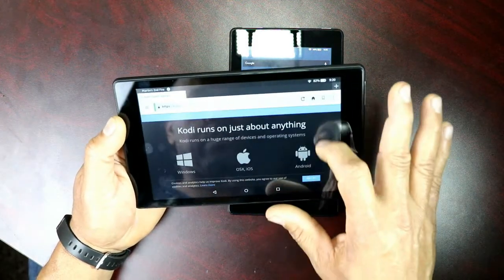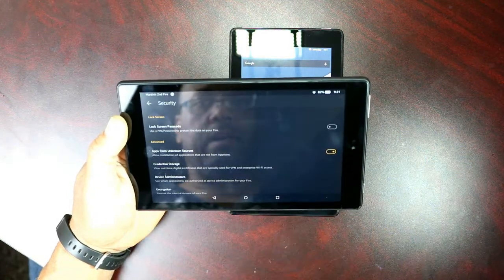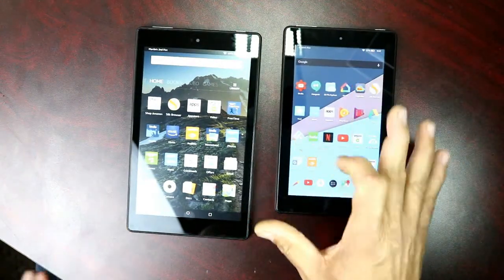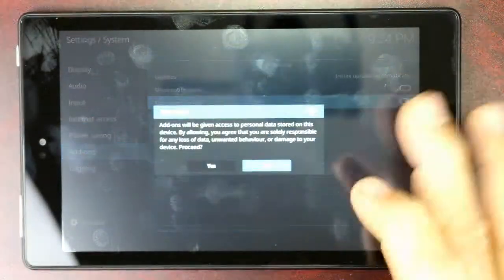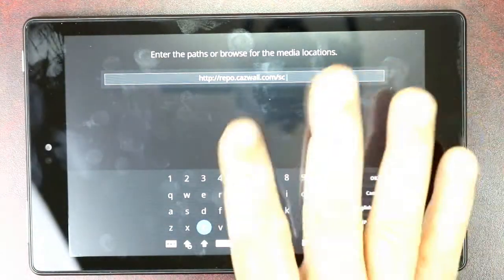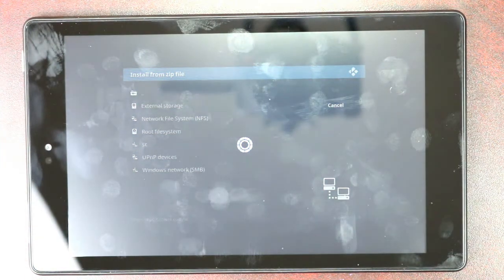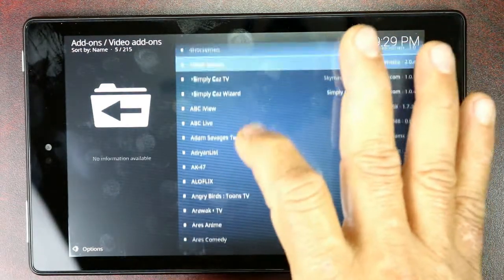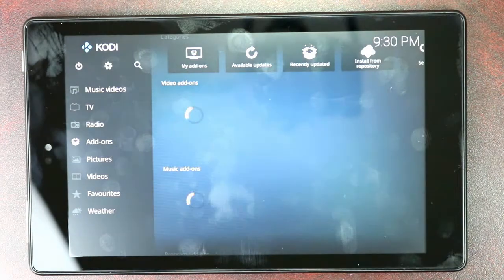AMAZON FIRE TABLET 8 INSTALL KODI AD-DONS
FILES COPY CORRECT YOU CAN INSTALL BOTH SAME PROCESS